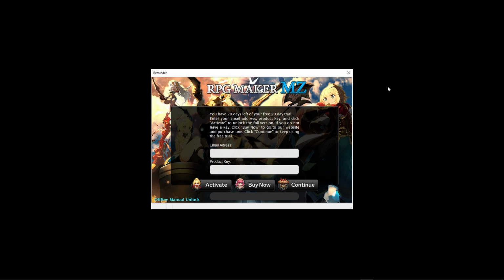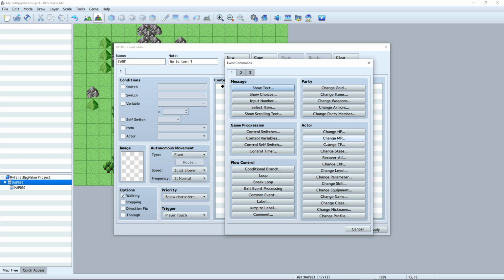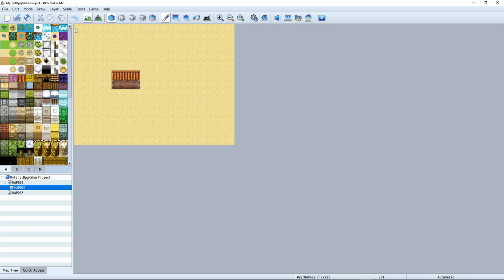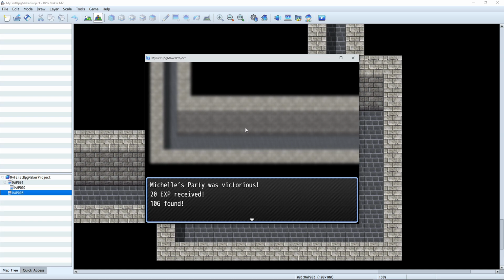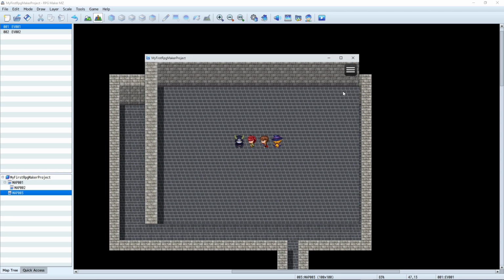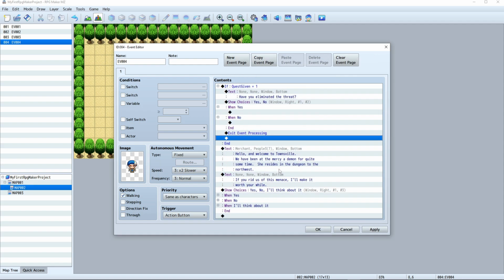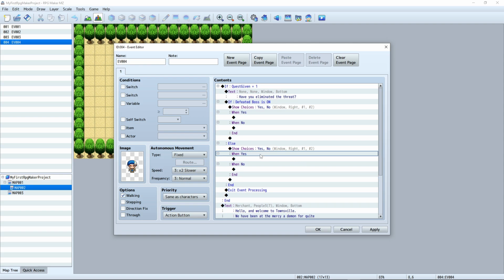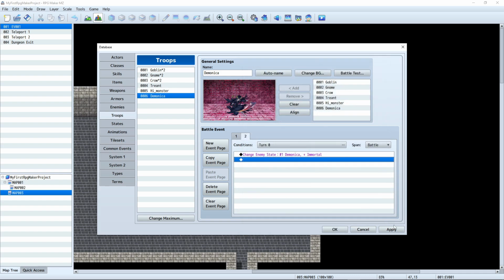Trying RPG Maker for the first time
Here's another unscripted game engine play-through.  It's a little longer than the others, so feel free to watch it on 2x speed :)  I also attempted some D&D / Baldur's Gate-style features like ability checks and reputation.